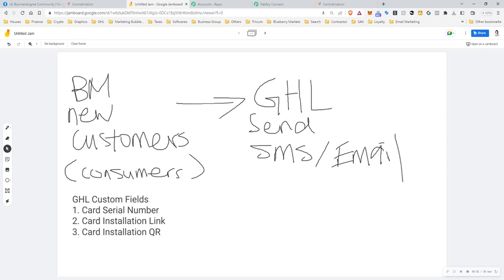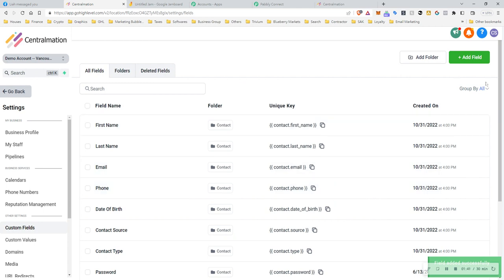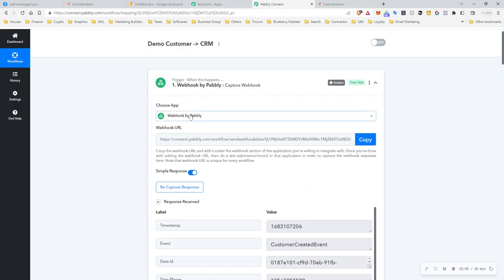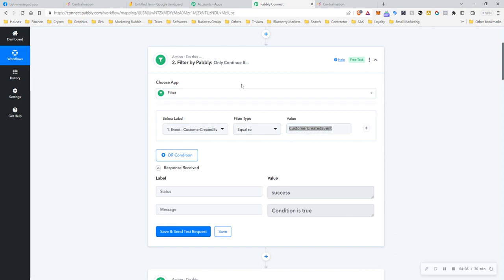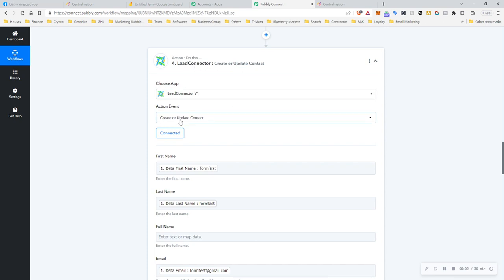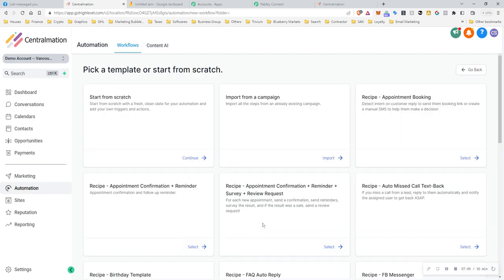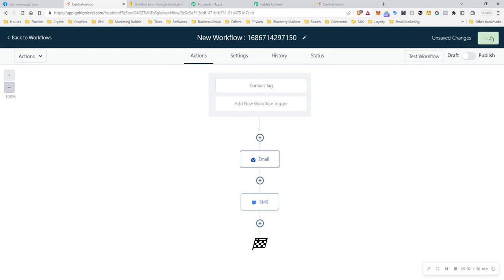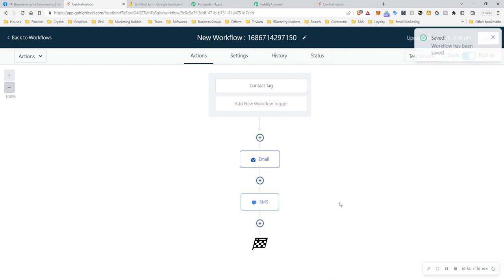Boomerangme + HighLevel tutorial | How to run GHL campaigns for new clients from Boomerangme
Learn how to easily run SMS or Email marketing campaigns in HighLevel for new clients from Boomerangme.

Don't have a HighLevel account?